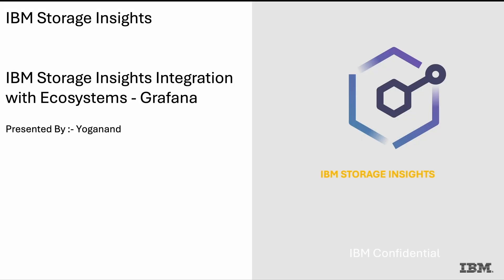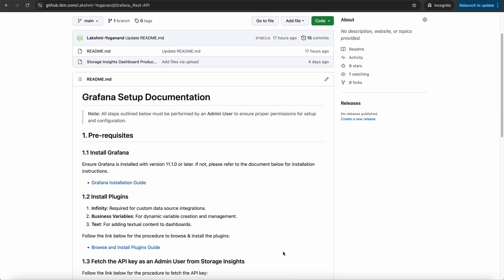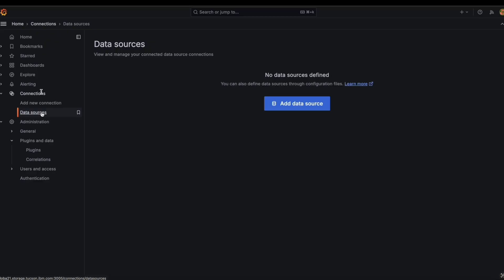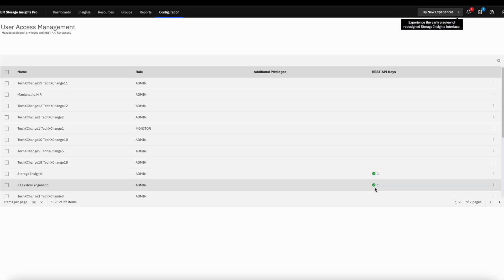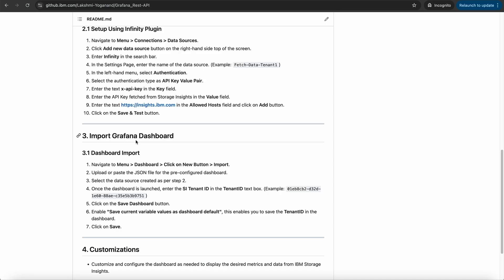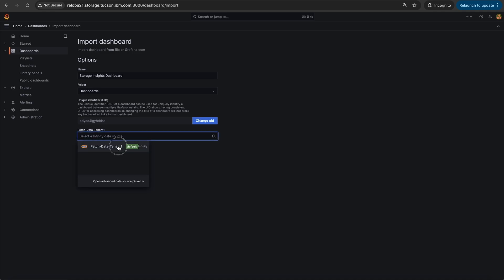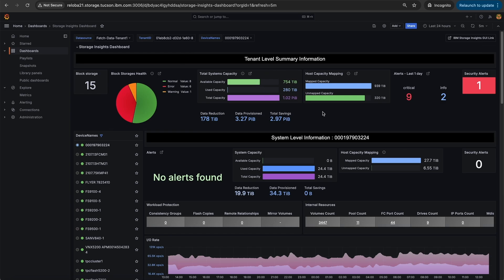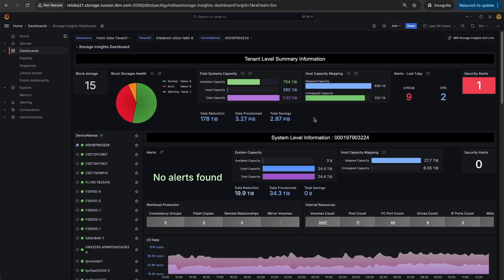IBM Storage Insights - Grafana Integration - J Lakshmi Yoganand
Here is the public github link for reference